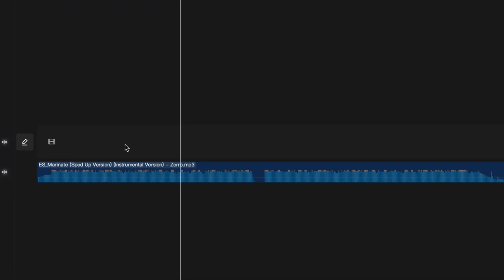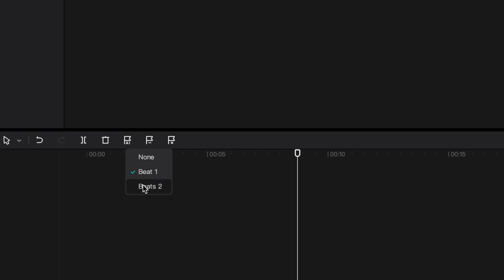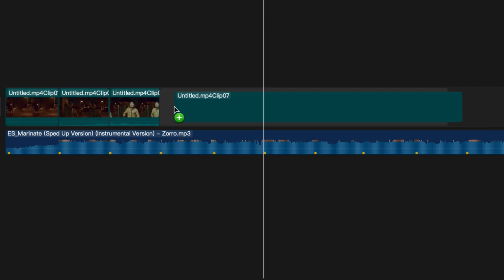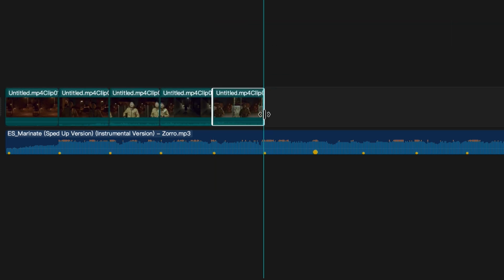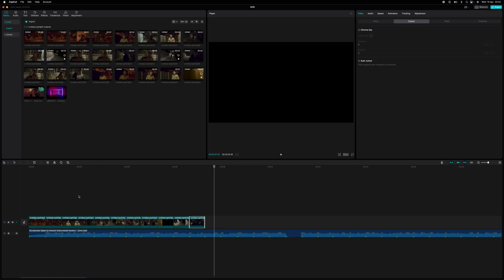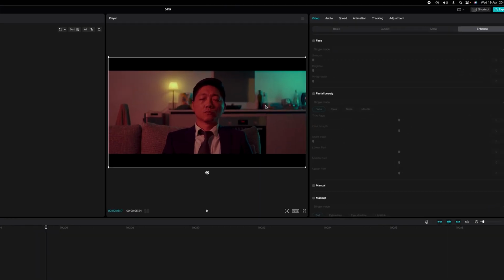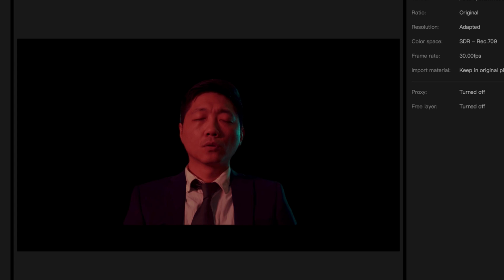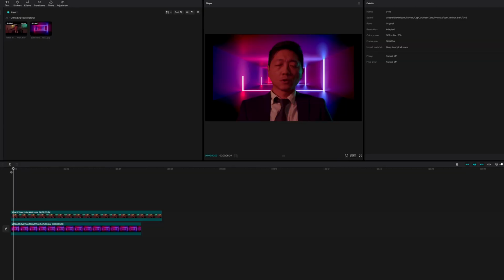Free Video Editor: Auto Beat and Auto Cutout Using AI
Welcome to another exciting tutorial! 🎬 In today's video, I dive into the phenomenal world of CapCut Video Editor and explore two game-changing features: Auto Beat and Auto Cutout. 🎶✂️
Unleash your creativity with CapCut's Auto Beat feature, which uses advanced AI to automatically detect the beats in your soundtrack, making it a breeze to sync your video clips with the rhythm. No more tedious manual beat matching! 🎧💃
Next, I'll introduce you to the magic of Auto Cutout. With just one click, CapCut's AI effortlessly removes backgrounds from your footage, giving you the freedom to create stunning visuals without the need for green screens or complicated editing. 🖼️🪄

My film equipment list